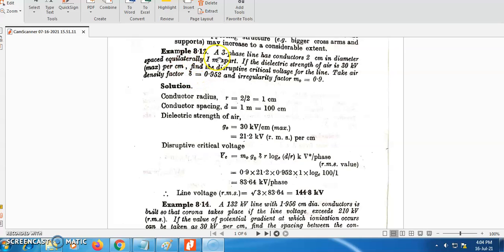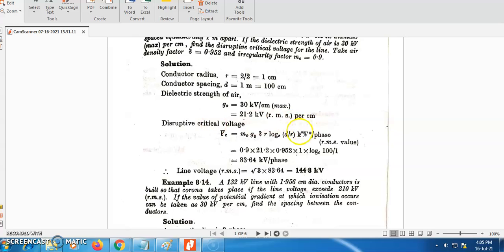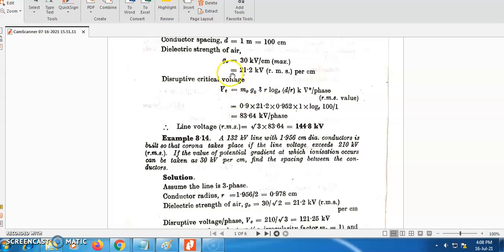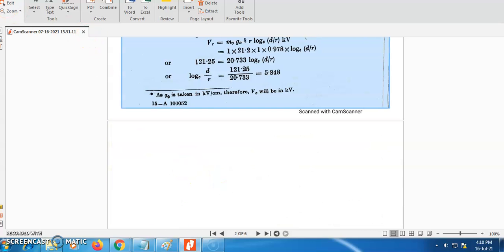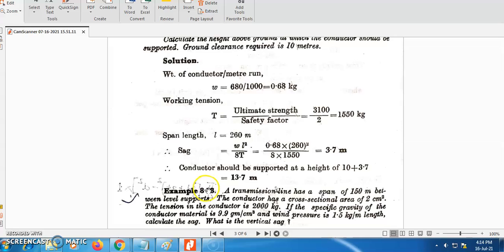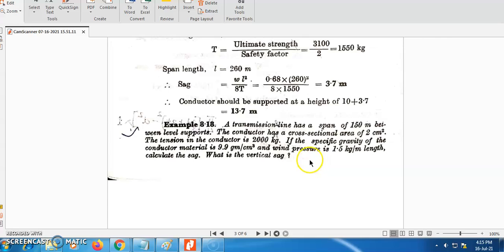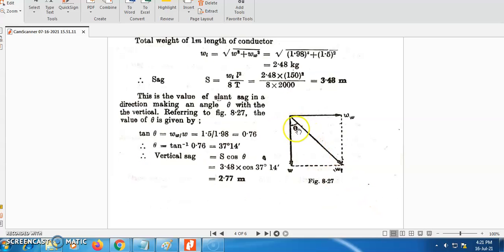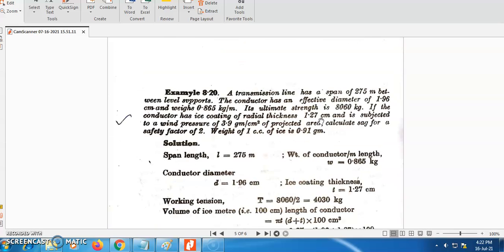Q43/UNIT 3/ Examples in corona & sag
THIS DISCUSS ABOUT THE EXAMPLE PROBLEMS ON SAG AND CORONA